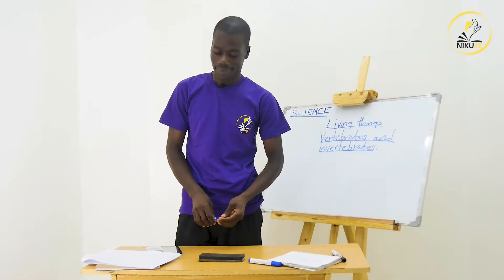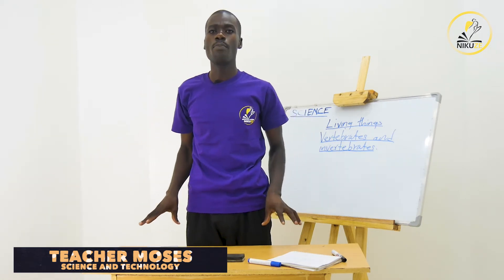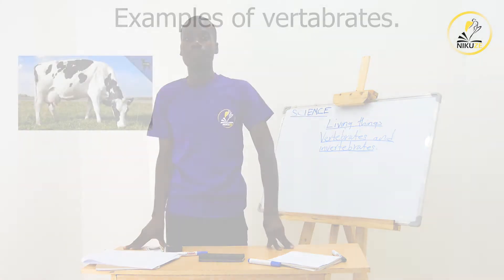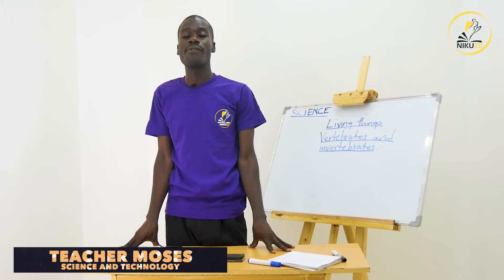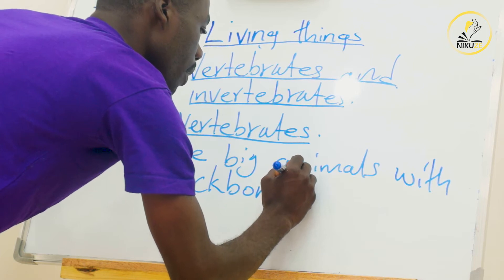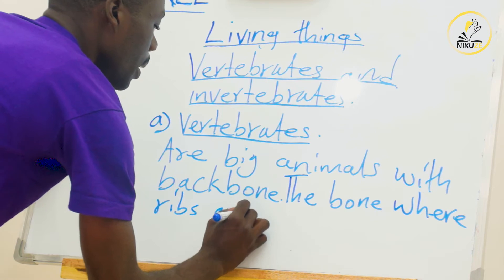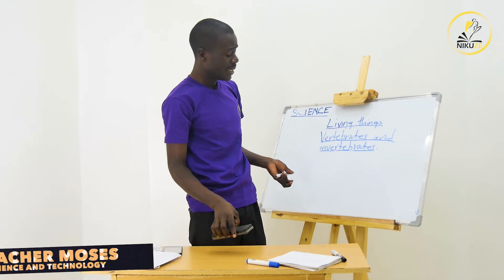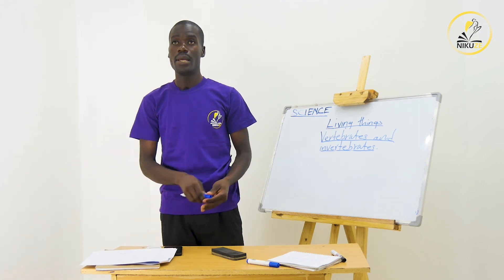Grade 4, Lesson 4 - Science & Technology, Vertebrates and Invertebrates